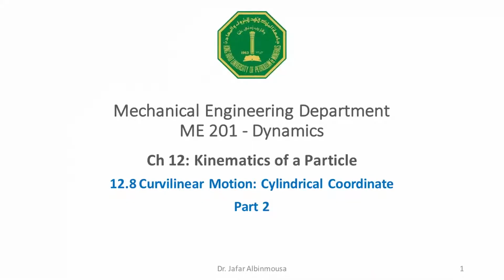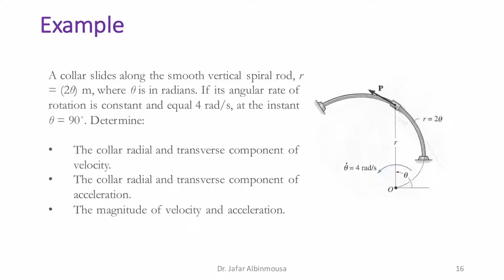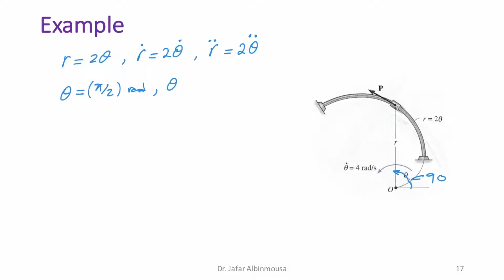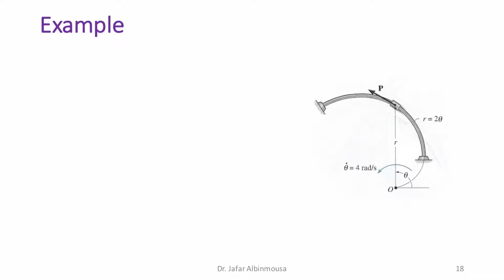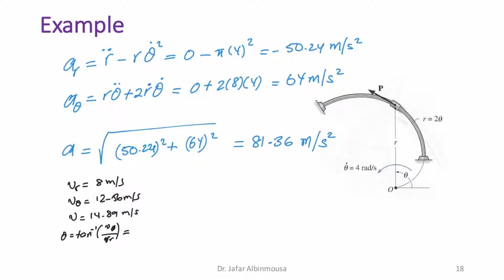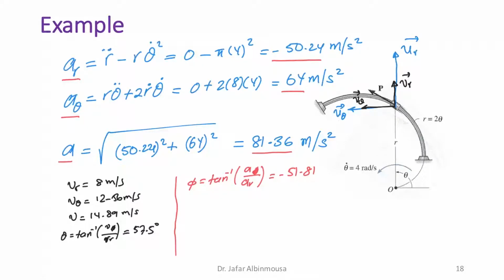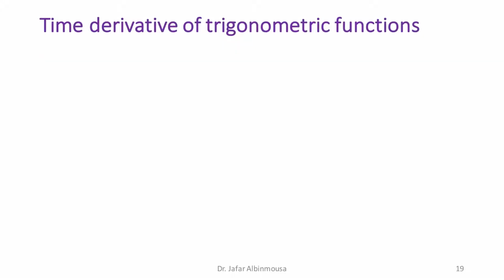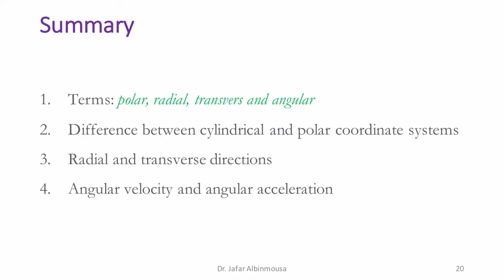Topic 9 Curvilinear Motion Cylindrical